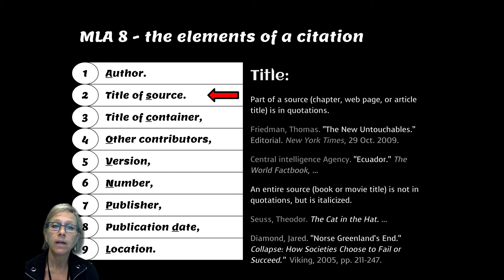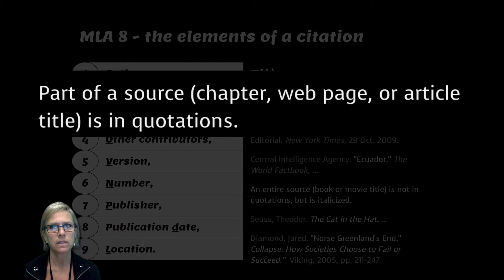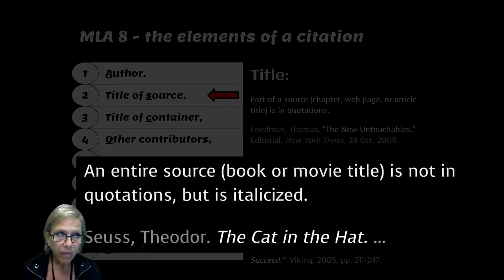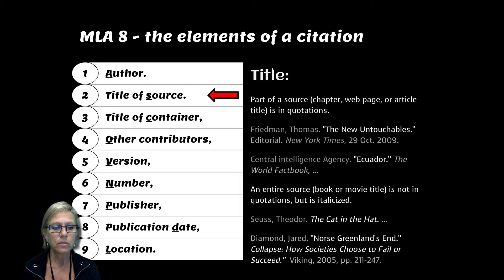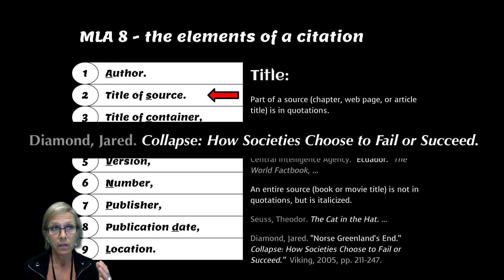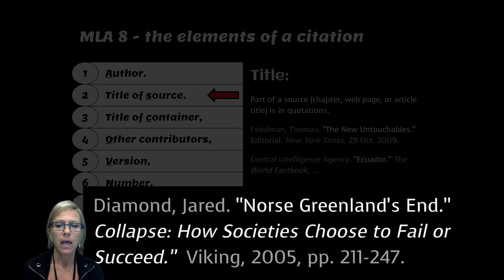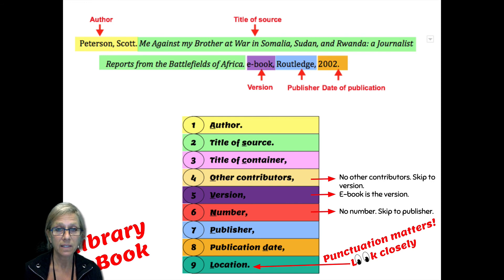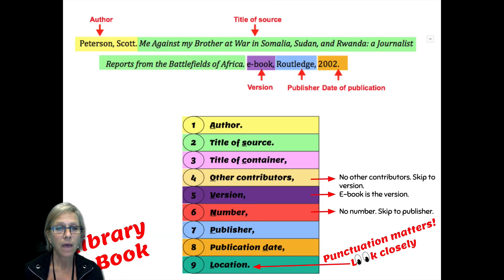MLA 9 Self Guided Lesson (Element 2 - Title)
Number 3 of 14
This video provides MLA 8 guidelines, which apply to MLA 9 as well. This is one of 14 tutorials meant to help students learn how to cite sources in MLA 9. It was designed as part of a student-paced instructional experience for high school students. It can be administered via Nearpod or Moodle with embedded checks (in the form of quiz-like questions) after each video. Teachers administer a five minute quiz after all students have worked through the entire series (either at home or in class).